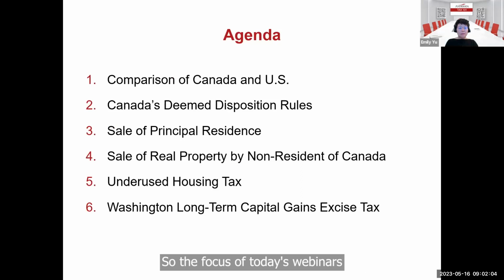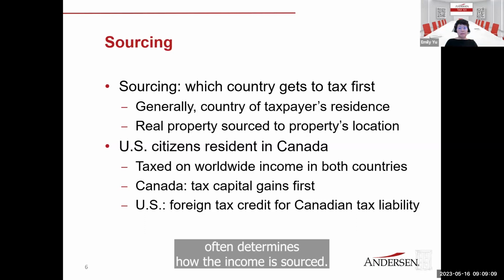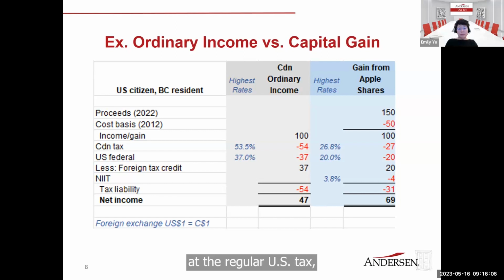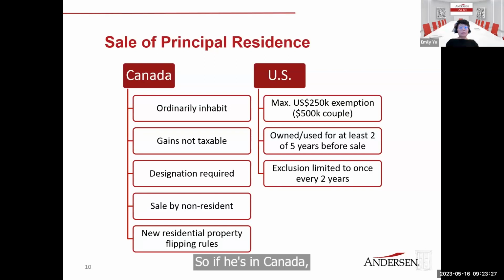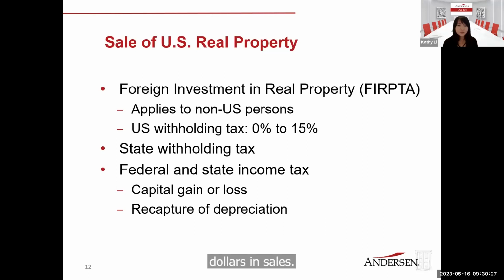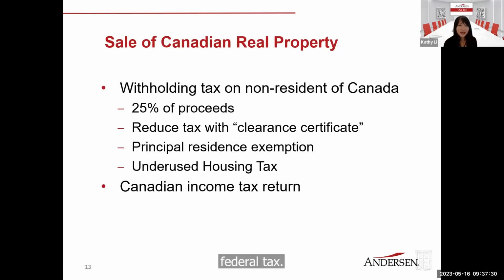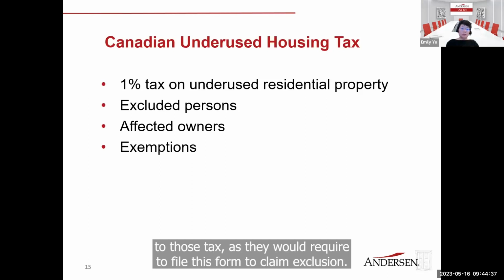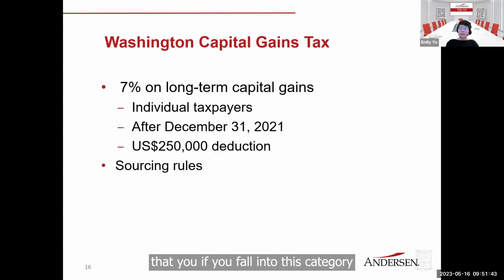Webinar Replay – U.S. and Canada Capital Gains: Tax 101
Join Emily Yu and Kathy Li for a review of U.S. and Canadian Capital Gains.

Topics on the Agenda
• Comparison of Canada and U.S.
• Canada’s Deemed Disposition Rules
• Sale of Principal Residence
• Sale of Real Property by Non-Resident of Canada
• Underused Housing Tax
• Washington Long-Term Capital Gains Excise Tax

This webinar highlights relevant tax issues regarding the U.S. and Canadian Capital Gains. It does not constitute tax advice.